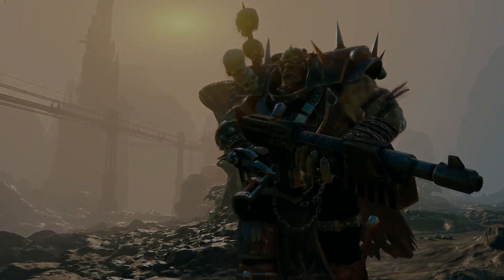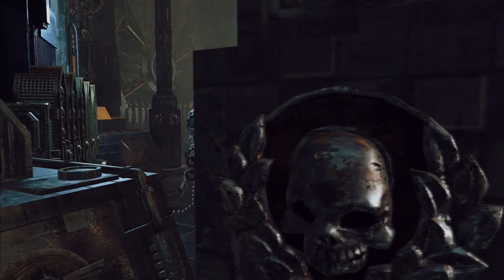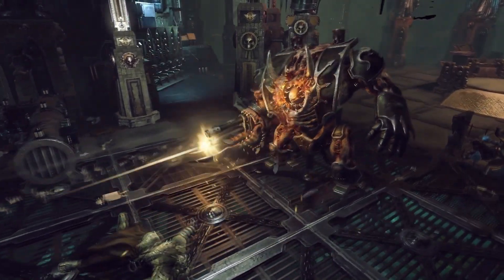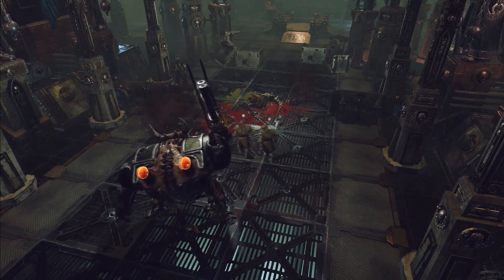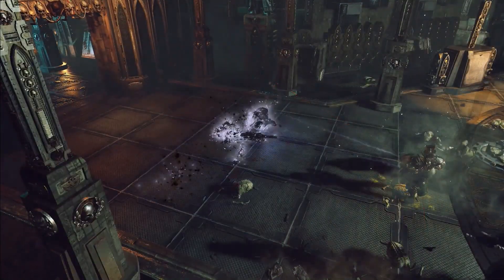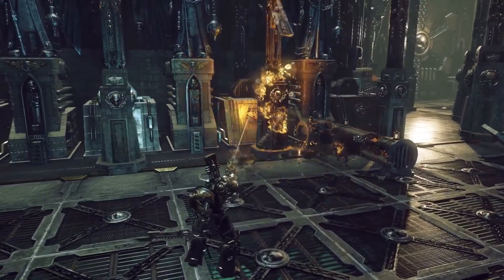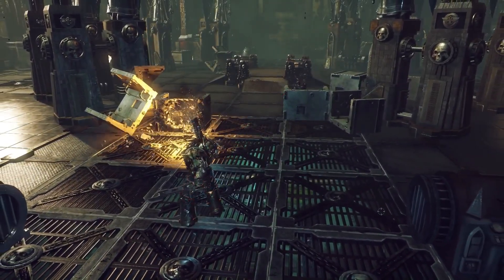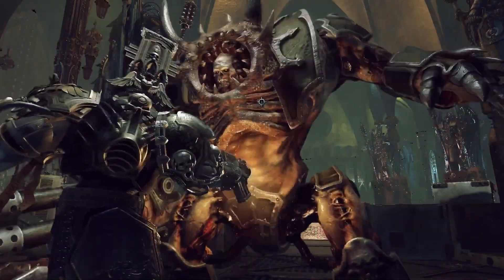Warhammer 40,000: Inquisitor - Martyr Video Preview (PC/PS4/Xbox One)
Anything and Everything Gaming.